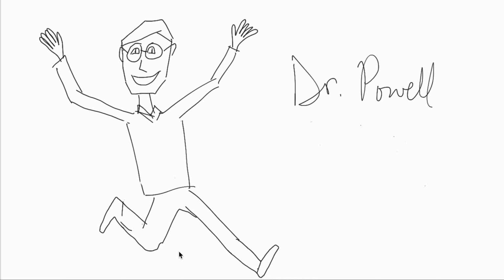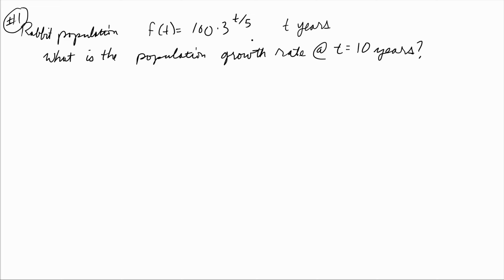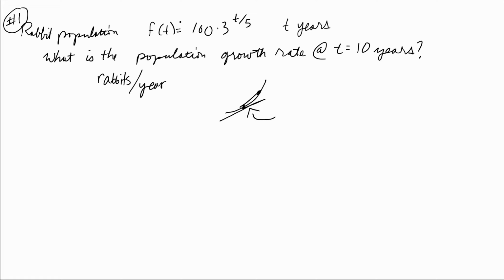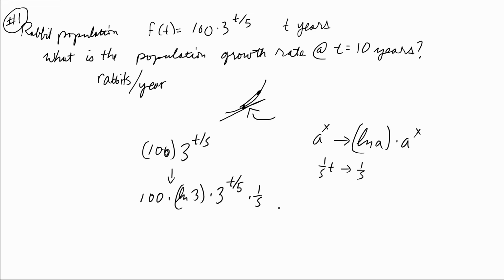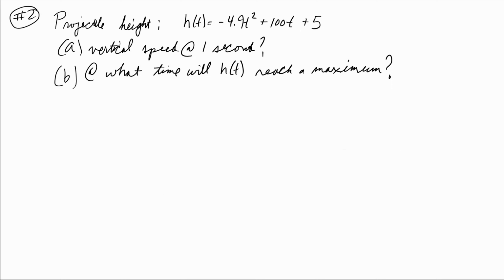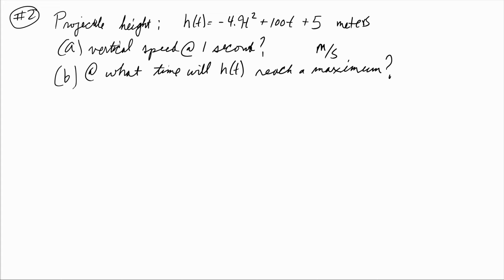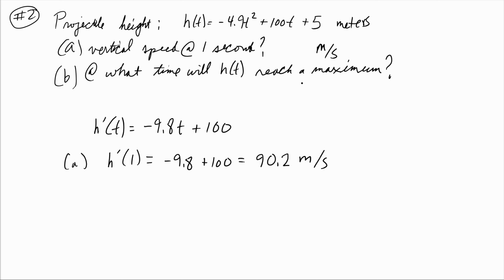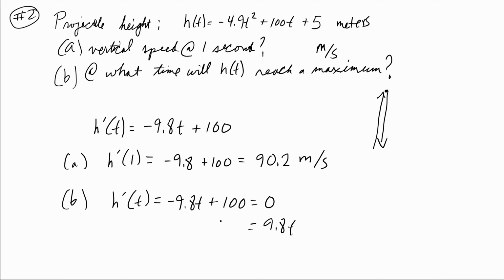Simple Derivative Application Practice